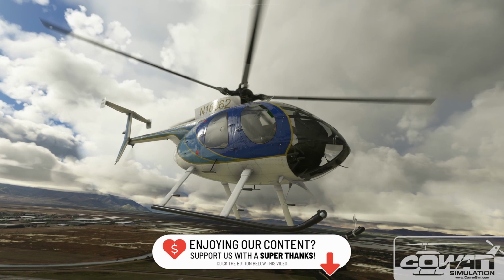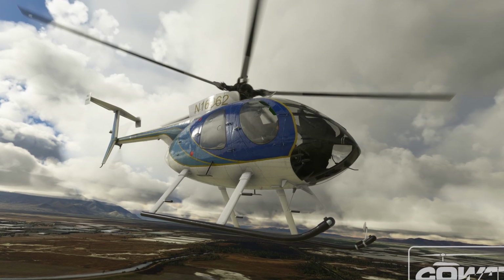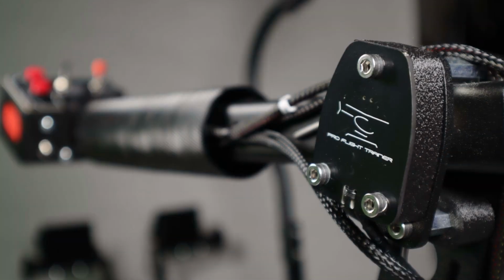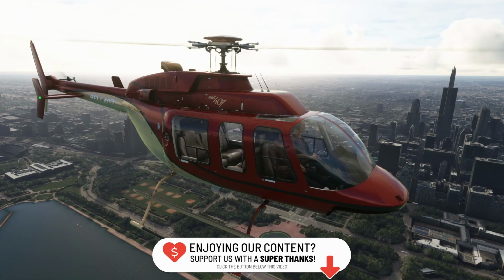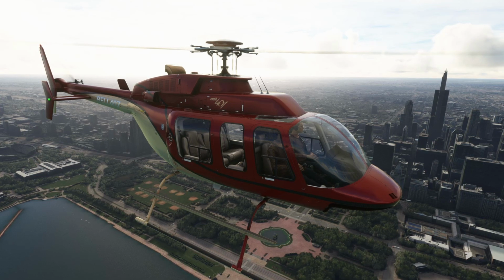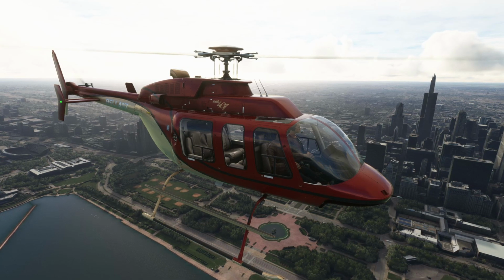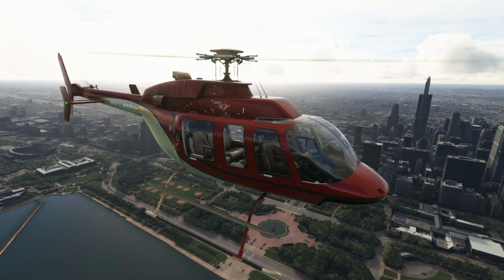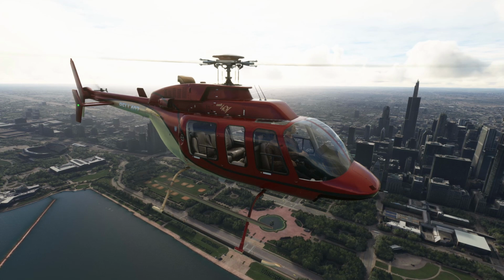Changes and improvements for helicopters in MSFS Sim Update 12 + more news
The latest news on helicopter flight simulation!

Content of this episode:

👉 Cowan Simulation released the 500E for Microsoft Flight Simulator

👉 Max Flight Stick released controls for the Bell 407

👉 Helicopters Only no longer selling Pro Flight Trainer products

👉 (Probably) everything that’s coming for helicopters in MSFS SU12